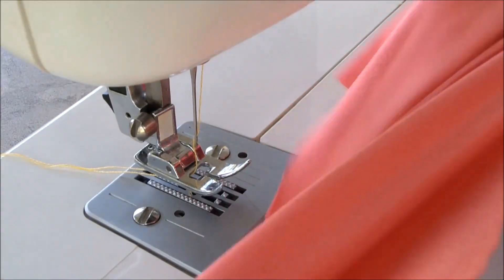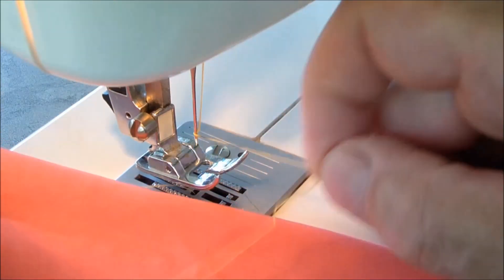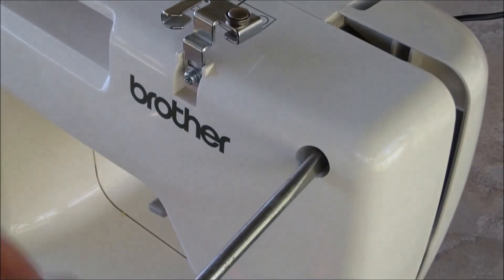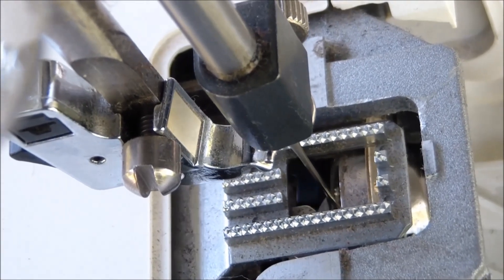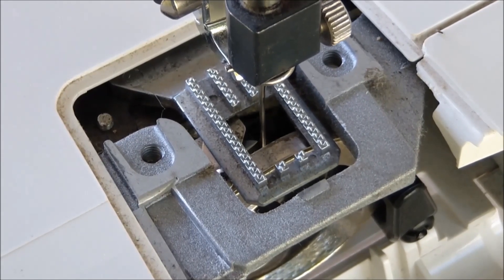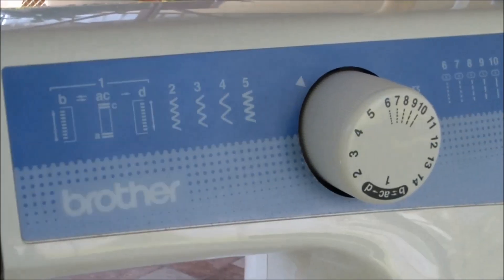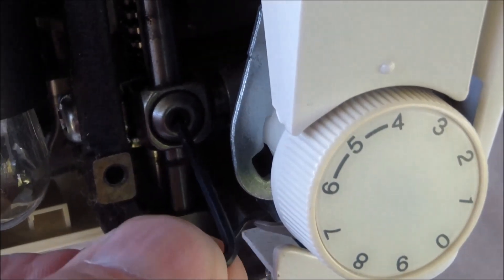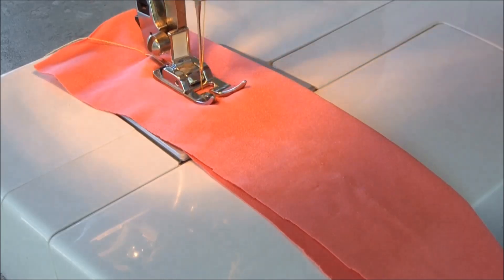Sewing Jersey Knit Fabric on a Regular Sewing Machine without Problems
This video is from series "Sewing knitted fabrics without problems."
There are a lot of tips on how to prevent skipping and other defects when sewing complex fabrics. But the main reason why the sewing machine sews knitted fabrics poorly or even does not even make a single stitch at all is the position of the needle blade relative to hook tip.

In this video we will show how to set this parameter so that the sewing machine will sew any fabric without problems.
This video will help you when you start adjusting a hook timing sewing machine also.